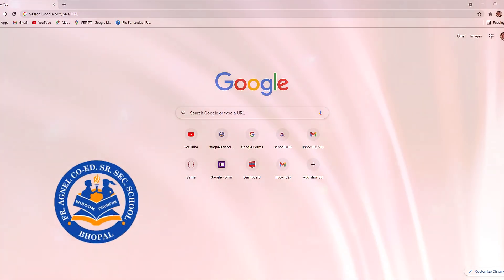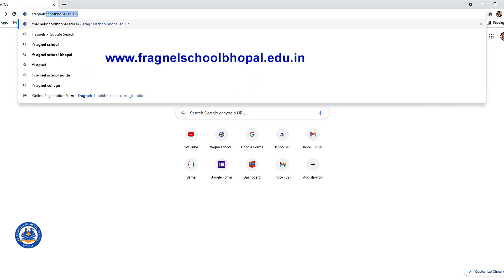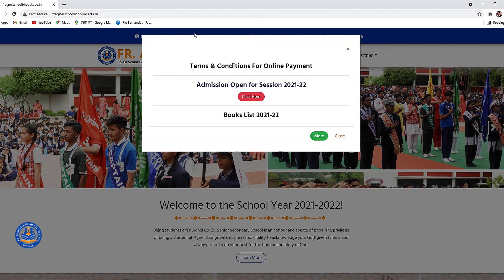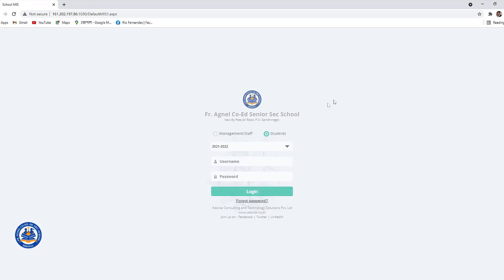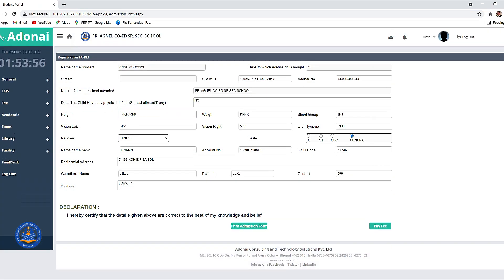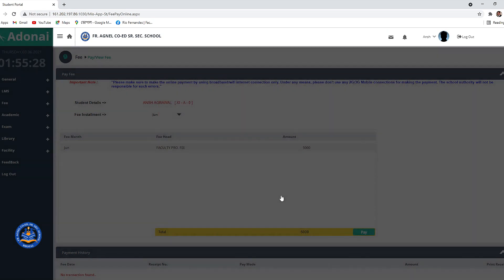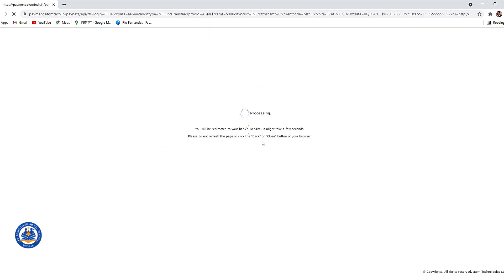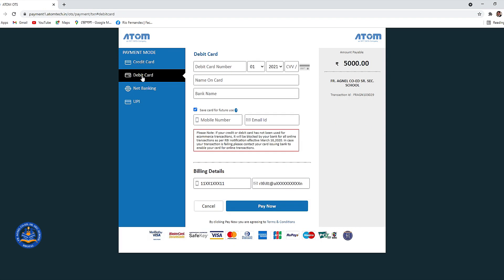HOW TO REGISTER ONLINE | 11TH CLASS || 2021-2022 || अंग्रेजी में।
Dear students,
|| 11th क्लास के लिए, कैसे रजिस्टर करें। अंग्रेजी में।

Kindly note that due to strict restrictions from the local authorities, there will be no OFFLINE registration for admission to class XI. Therefore, request you to register online only through our website or Adonai app on your mobile. An instructional video will be shared soon.

Counselling will be also held online between 9 am and 11 am.

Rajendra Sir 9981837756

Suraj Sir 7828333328